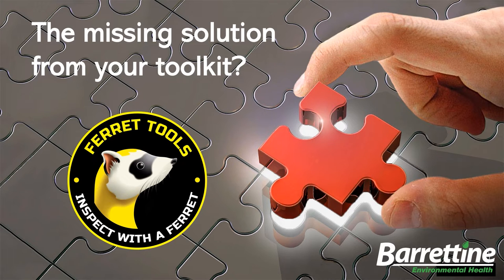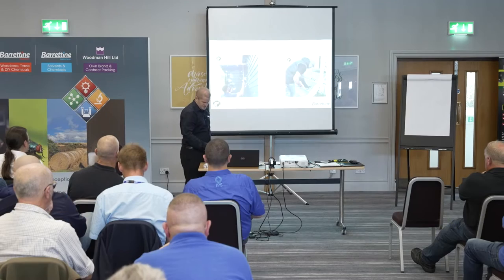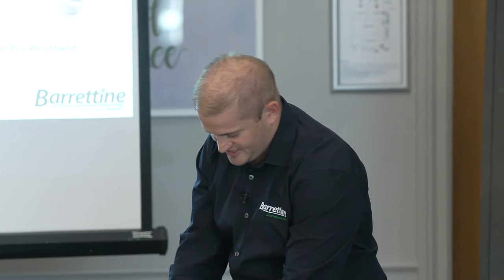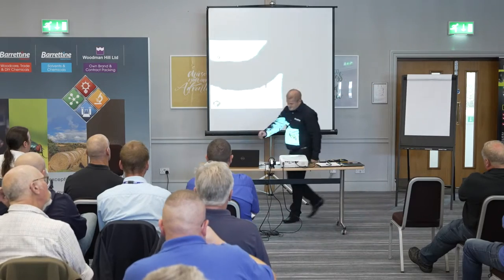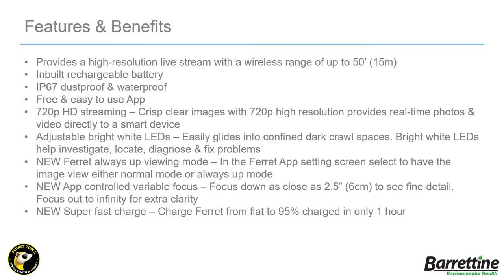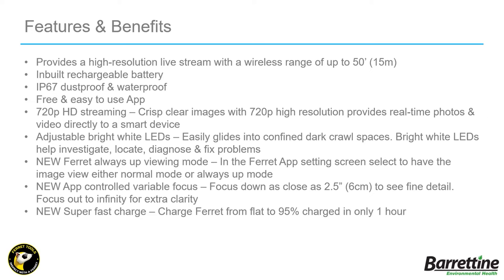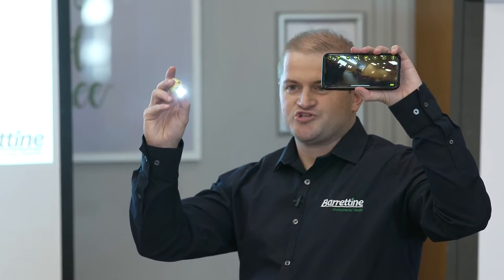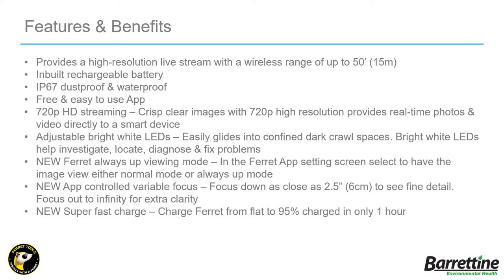Ferret Pro-The missing tool from your toolkit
The use of a Ferret Pro within the toolbox of a Professional Pest Control Operator as an essential inspection and recording tool. (Will Kirkpatrick, Barrettine)